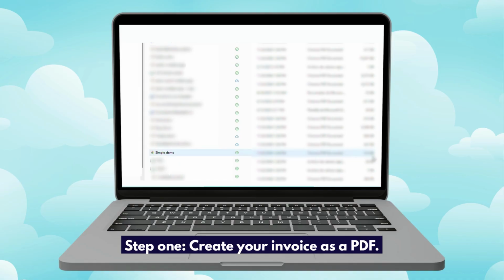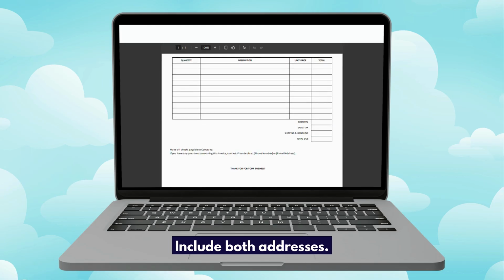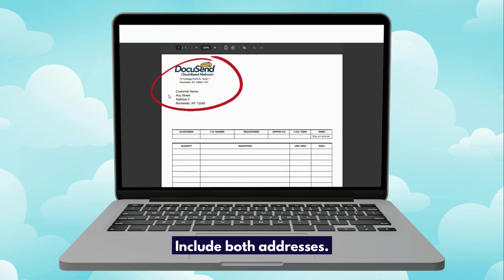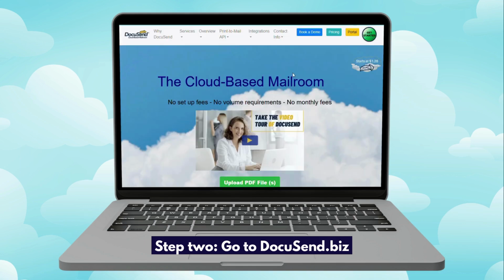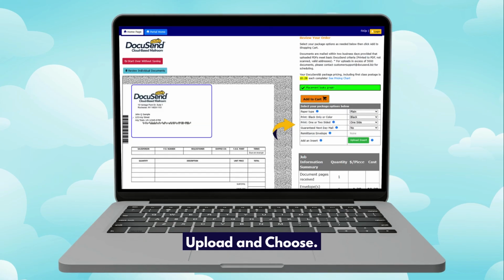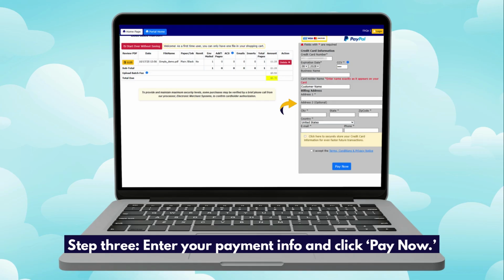How to Mail an Invoice Directly From Your Computer Using DocuSend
Did you know you can mail physical documents directly from your computer? DocuSend's cloud-based mailroom solution prints, inserts, and mails your paperwork for you—simply upload your pre-addressed PDF files.